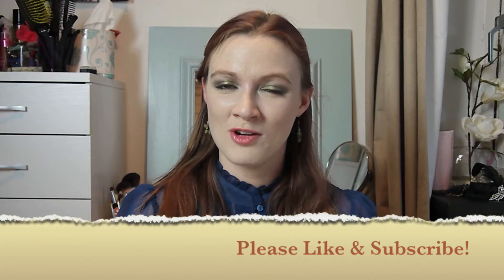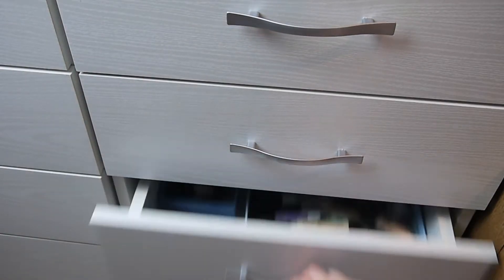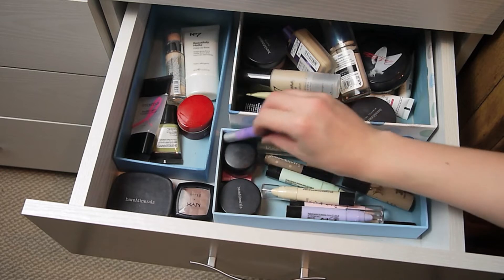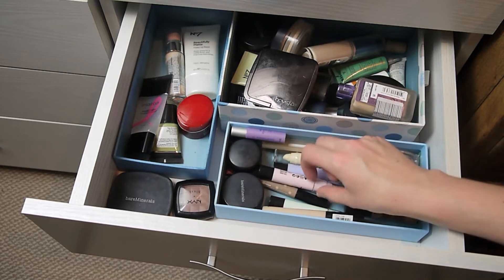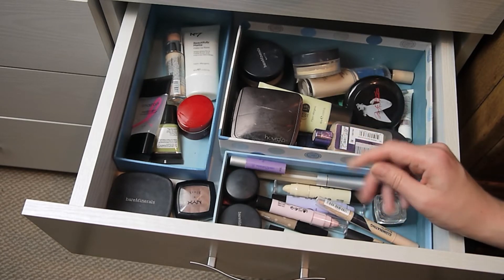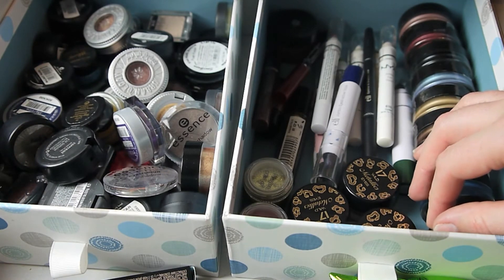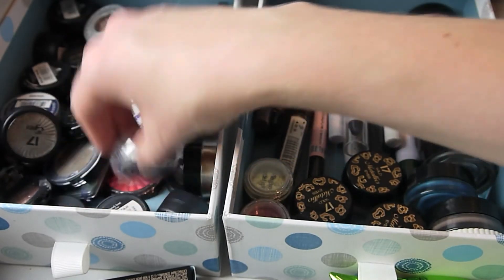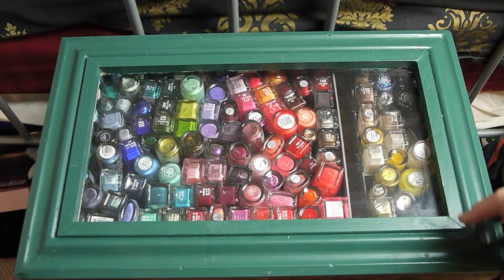Makeup Inventory & Storage Update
Time for a little update on my makeup inventory to see which of my makeup numbers have gone down and which may have gone up... Also you get to have a look at my new storage!